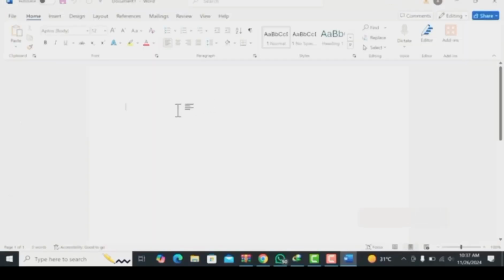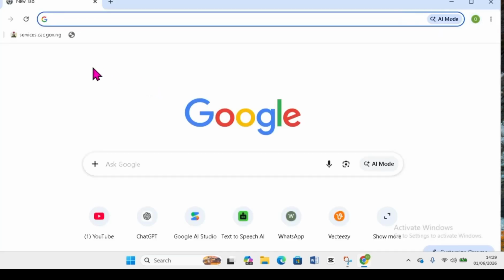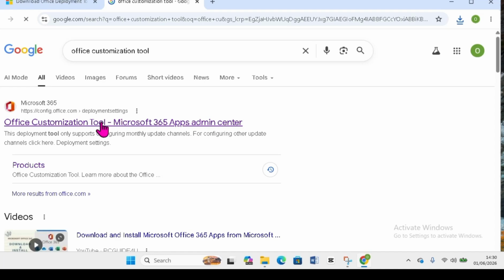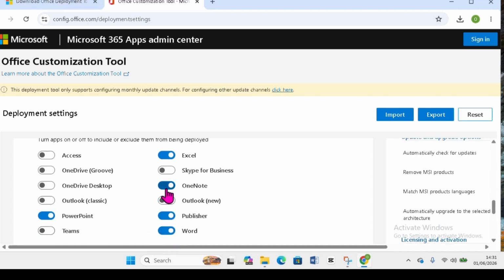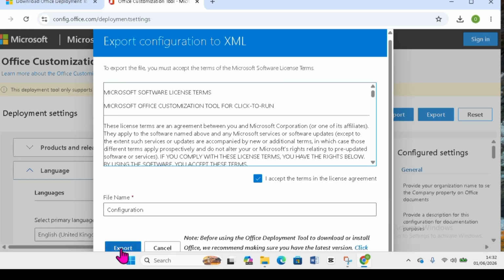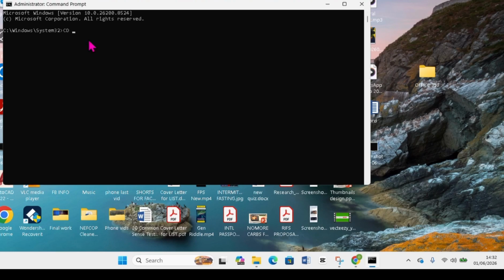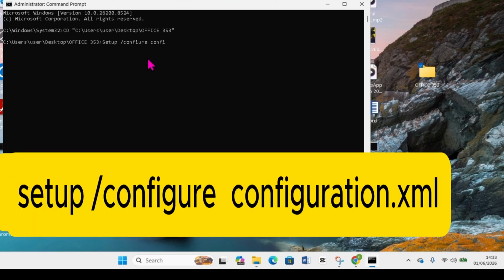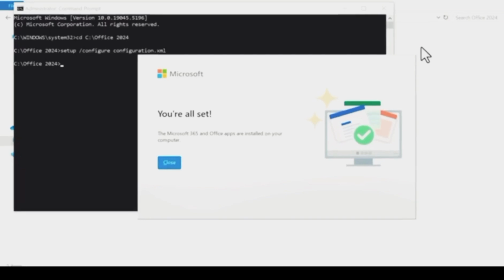Download and Install Office 365 From Microsoft For Free (Official and Legal)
Download and install Microsoft Office 365 legally and for free using official Microsoft options. Learn how to access Word, Excel, PowerPoint, and other productivity tools without paying for a subscription.